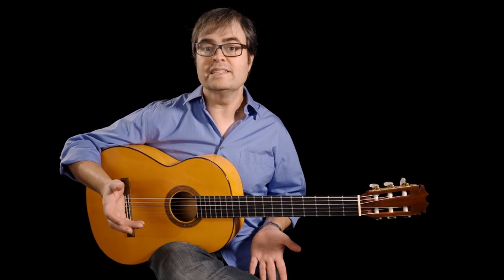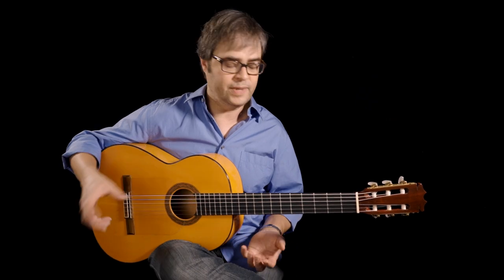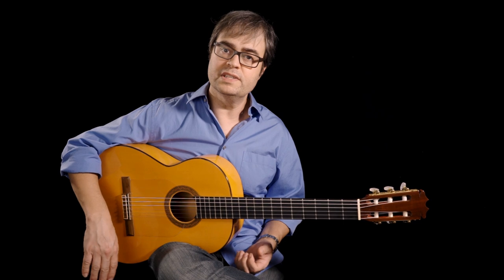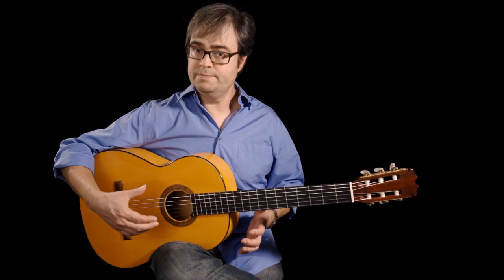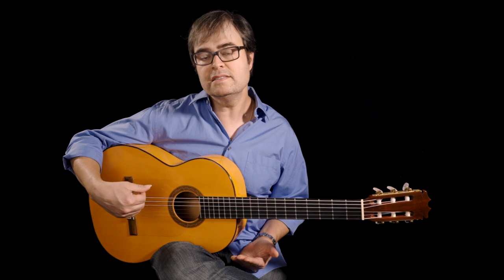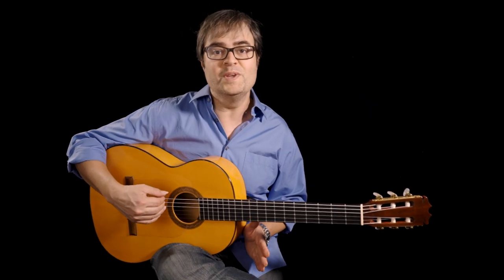How To Practice Compás - Flamenco Guitar Tutorial by Kai Narezo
This flamenco guitar tutorial by Kai Narezo looks at how to practice compás once you have the basic concepts down.

0:00 - Intro
2:00 - Practicing Soleá Compás
15:10 - Practicing Bulerias Compás
22:52  - Practicing Seguirillas Compás

The guitar in this video is Kai’s 1969 Sobrinos de Domingo Esteso (Hermanos Conde)
Flamenco Explained® is the leading online platform for learning flamenco guitar in English. You CAN learn flamenco guitar and we will teach you how.
• Clear and concise video tutorials that will help you understand how flamenco works.
• Over 800 exclusive videos and counting - from complete courses to individual falsetas, techniques, solo pieces, pro tips and more.
• Comprehensive accompaniment courses and lessons for accompanying Cante and Baile
• Notation, TABS and clear explanations of how to play.
• Practical information to help you actually understand how flamenco works
• Guidance in everything from getting started in flamenco to what you need to know to go pro and stay current.